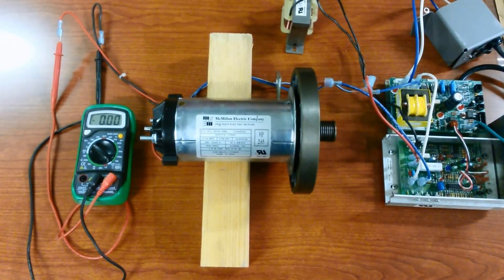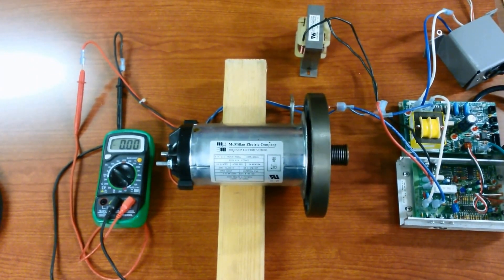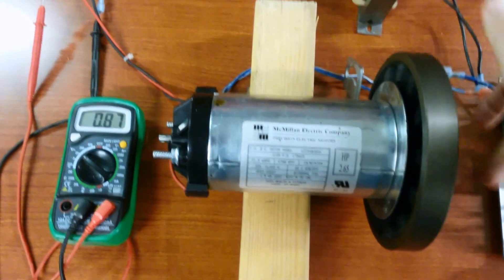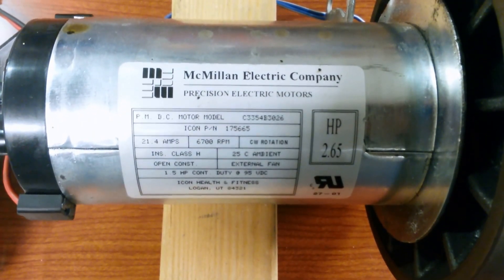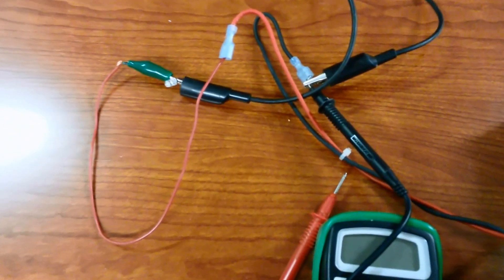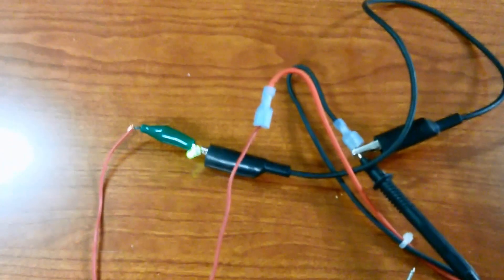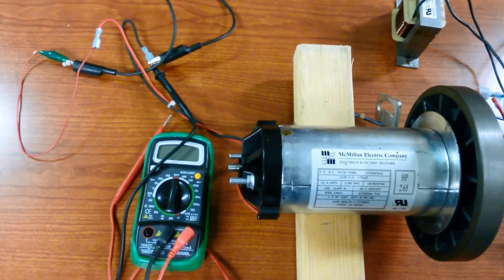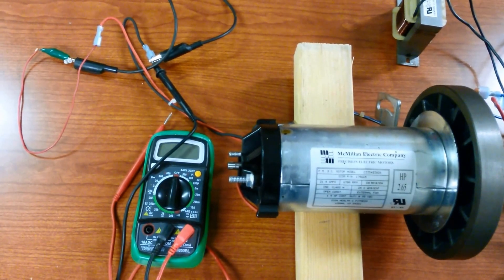DC Motor Dyno Intro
This is an introductory video about a project I'm starting. I'm going to build a DC motor Dynamometer to test the power output of several small gas engines that I have. I plan to test my Ryobi BC30 2 stroke engine, my Ryobi 430X 4 stroke and another Ryobi 26cc 2 stroke engine. Follow along as I post more updates.